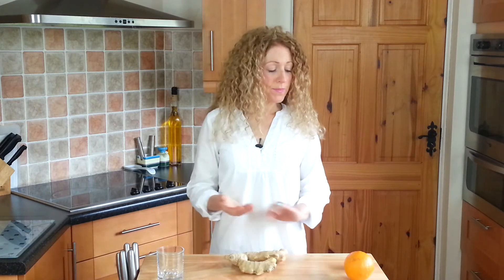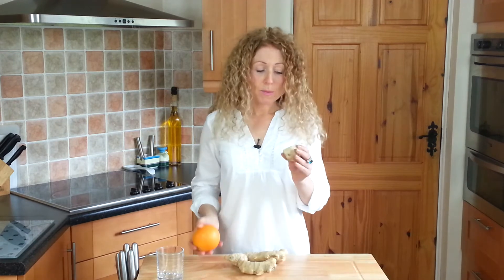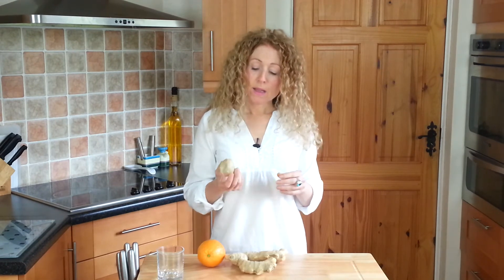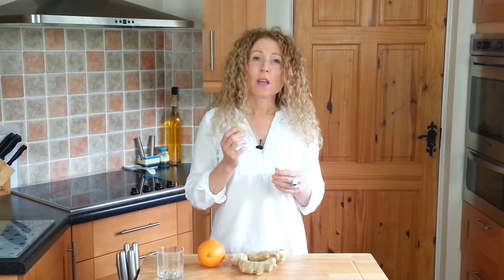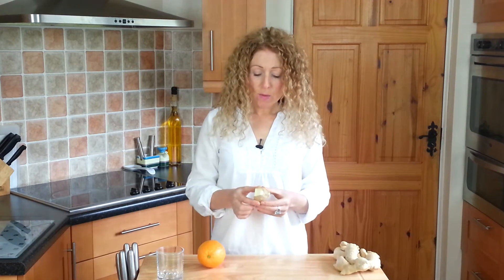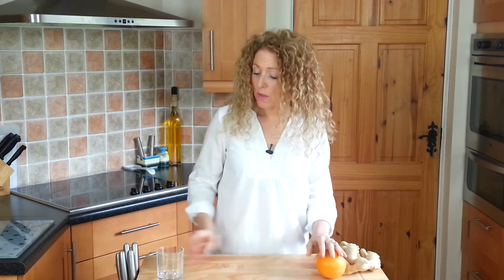How To Kick Summer Sniffles To The Kerb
How To Kick Summer Sniffles To The Kerb is a video to help you boost your immune system and avoid colds and flus. Ginger is a fabulous root that has amazing health benefits, it is an natural antibiotic, decongestant and painkiller. It also has anti-inflammatory properties, inflammation in the body leads to illness, so it's very important that we eat more alkaline forming foods to help reduce inflammation. Ginger is a very warming food and is fantastic for anyone (like me) that feels cold a lot of the time because it helps stimulate the circulatory system.